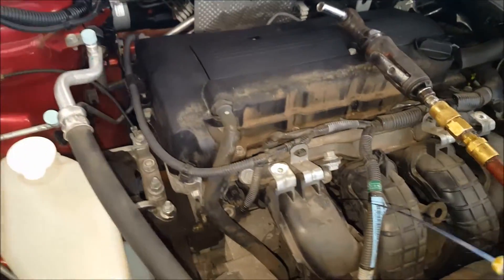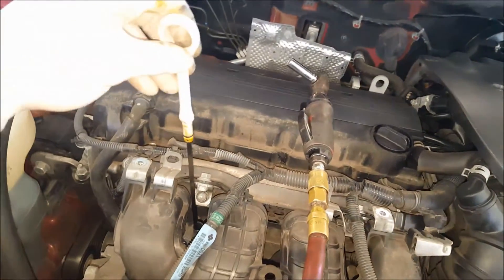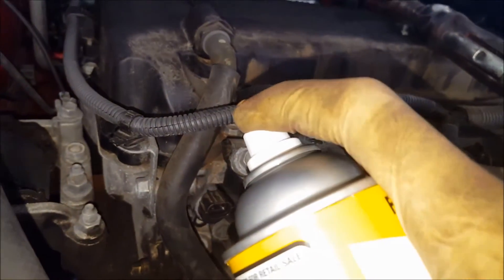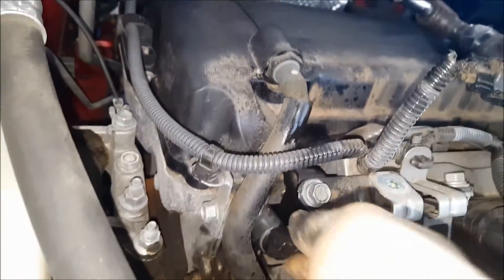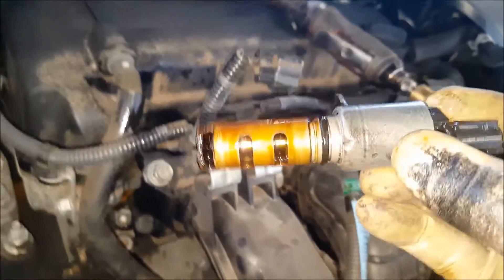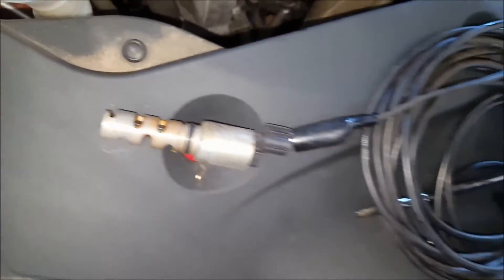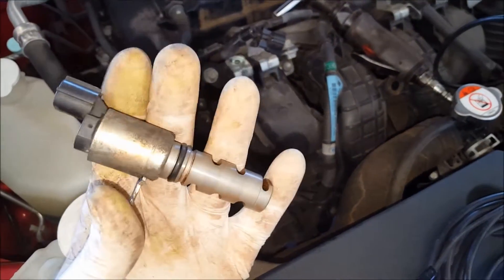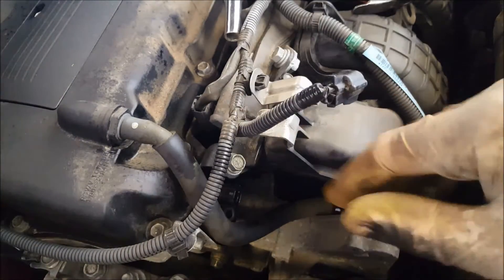MITSUBISHI 2.0L P0011 P0014 Outlander / Lancer variable valve timing solenoid vvt 2007-2016?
*INTAKE VVT
*EXHAUST VVT
*POWER PROBE TESTER
*OBD 2 SCANNER

Quick video to show my findings on this 2014 Mitsubishi Outlander 2.0L that had a p0011 and p0014 code. `